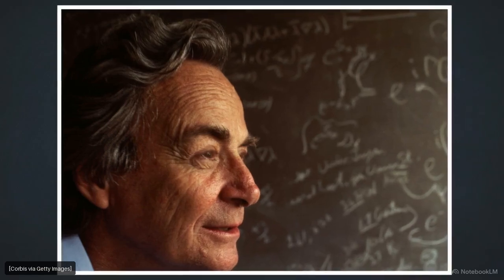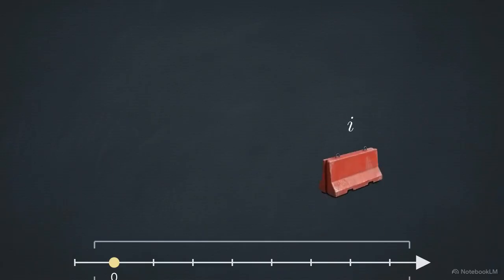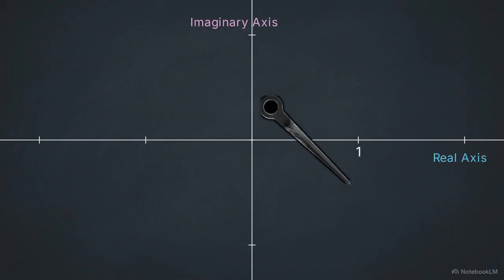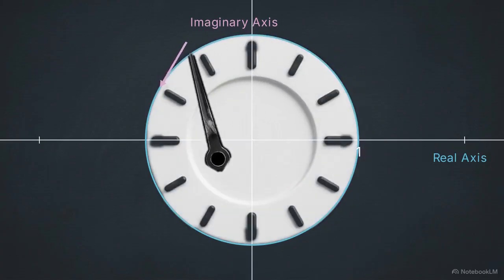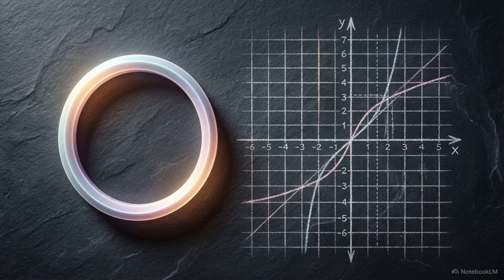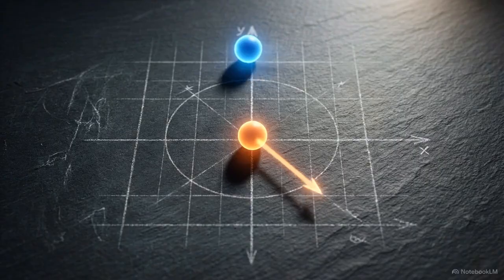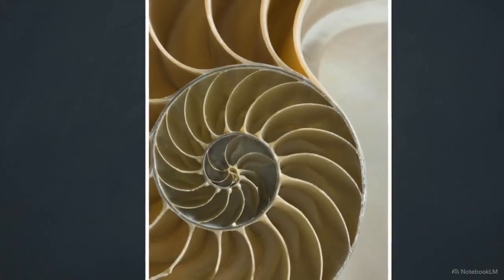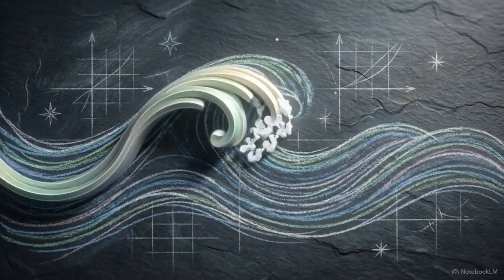The Geometry of Growth: One Equation Creates Infinite Spirals (Euler’s Formula Explained)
The Geometry of Growth | Logarithmic Spiral, Euler’s Formula, and Infinity Explained

🔹 Take a visual journey into infinity and discover how a single equation generates one of the most universal patterns in nature: the logarithmic spiral.

This video begins with Euler’s formula:

e^(ix) = cos(x) + i·sin(x)

This identity shows how a purely imaginary exponent creates perfectly balanced circular motion. The cosine and sine components act as perpendicular coordinates, keeping a point moving endlessly around the origin to form a perfect circle.

But real systems don’t just rotate—they grow.

By introducing a real growth component, the equation becomes e^(a + ix). Now rotation and exponential expansion happen simultaneously, transforming the closed circle into an ever-expanding logarithmic spiral.

At the center of this idea is a deeper concept: infinity.

The logarithmic spiral—called the Spira mirabilis by Jacob Bernoulli—has a defining property known as self-similarity. Its shape remains unchanged no matter how far it expands or how deeply you zoom in.

This allows continuous growth without altering structure.

In this video, you’ll experience that idea directly through an infinite visual loop—zooming in and out of spirals that never end.

* How e^(ix) = cos(x) + i·sin(x) produces circular motion
* How adding growth (e^(a + ix)) creates a logarithmic spiral
* Why logarithmic spirals are self-similar
* How this geometry models continuous expansion and infinity

Made with NotebookLM